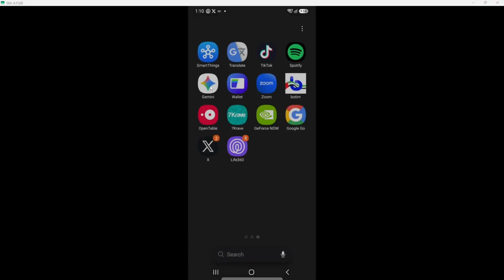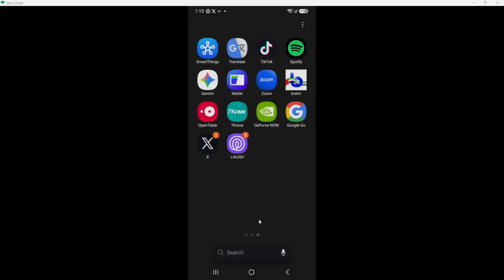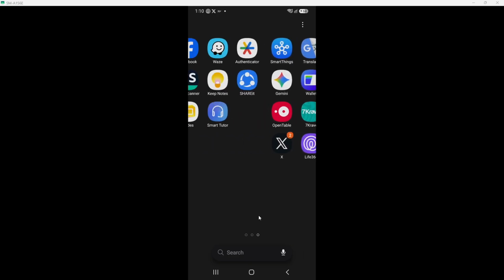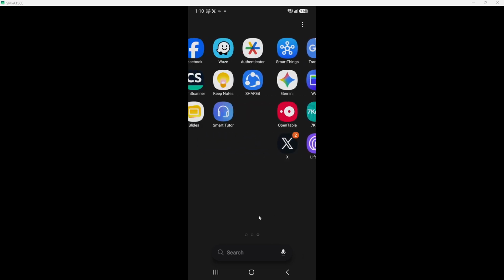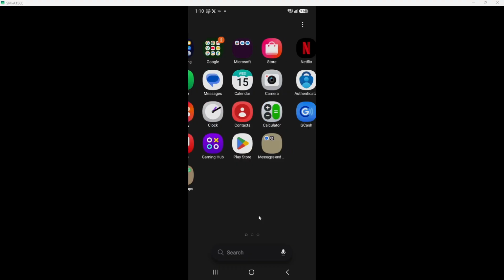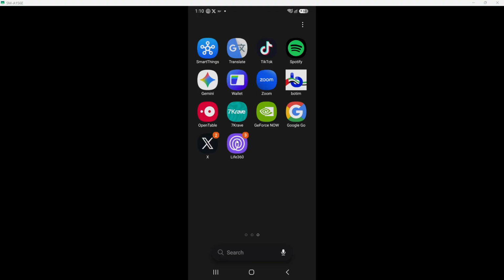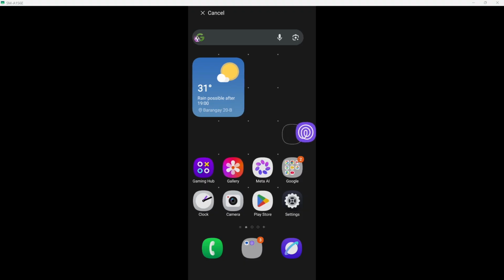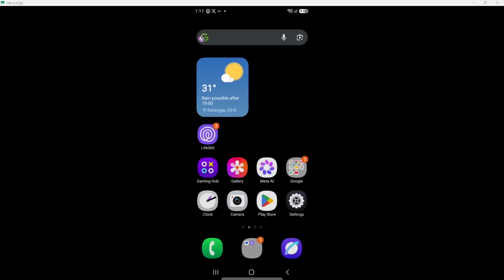How to Add a Life360 widget [2026 Full Guide]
How to Add a Life360 widget

Unlocking your phone is the first step toward enhancing your accessibility to the Life360 app! In this easy-to-follow tutorial, I’ll guide you through the process of adding a Life360 widget directly to your home screen. You’ll learn how to locate the app, create a shortcut, and organize your dashboard for seamless access. No more searching for the app buried in folders! This step-by-step guide emphasizes the importance of visual cues and customization, making your experience with Life360 more efficient. Whether you’re managing family location-sharing or just keeping in touch with loved ones, having quick access to Life360 can streamline your daily routine. Join me to transform your phone into a more personalized and functional tool, and let’s get started on setting up your Life360 widget today!

Life360, Life360 app, widget tutorial, phone shortcut, app organization, home screen tips, tech tutorial, family safety, location sharing, smartphone tips, app customization, easy access apps, mobile apps, user guide